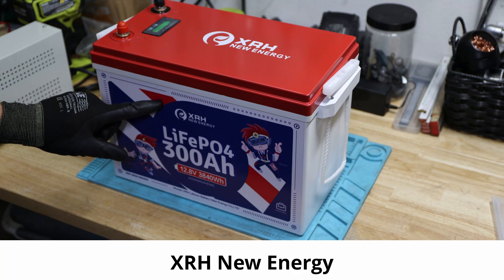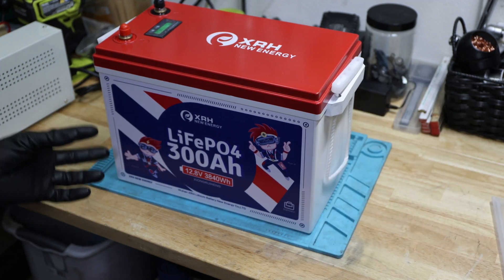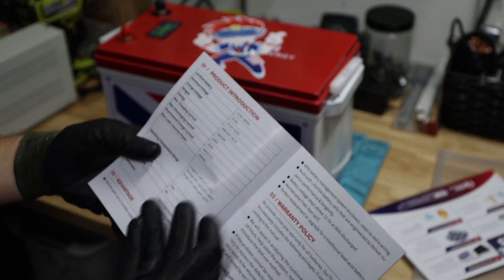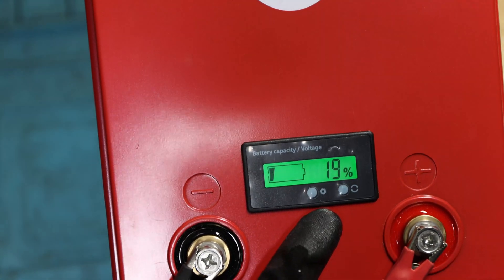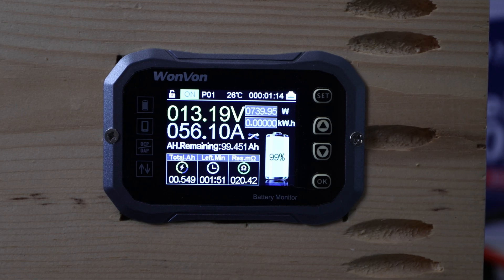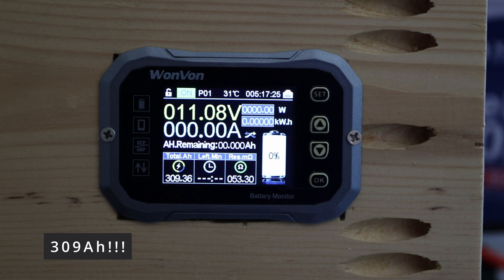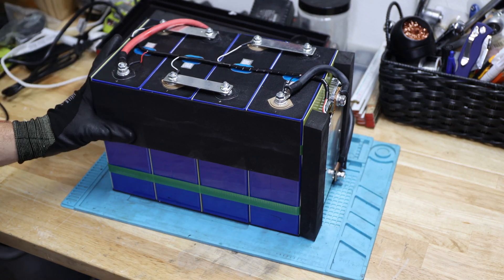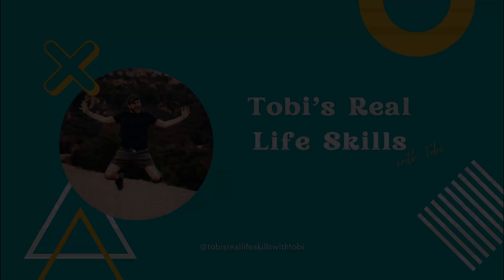High-quality XRH 12v 300 Ah Lifepo4 Storage Battery Without Temperature Protection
XRH has another new battery, the 12V 300AH LiFePO4 battery in a pretty compact format with high built quality! Let’s take a closer look!

XRH 12V 300Ah LiFePO4

XRH 12V 280Ah LiFePO4

XRH 48V 100AH LiFePO4 / Golf Cart

Timecodes
00:00 - Intro
00:09 - What's in the box?
02:47 - Display function
04:33 - Capacity Test
06:39 - Teardown
10:53 - Temperature Protection